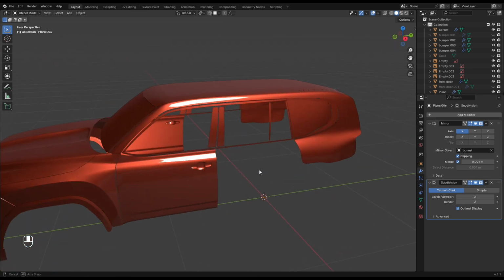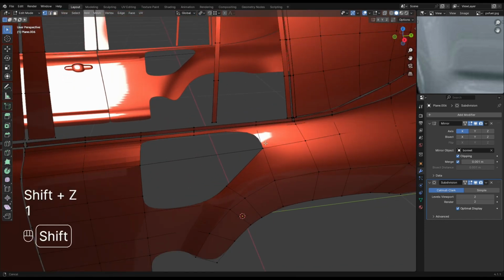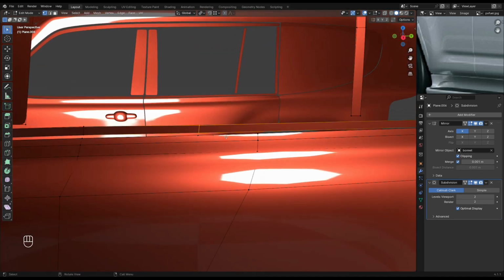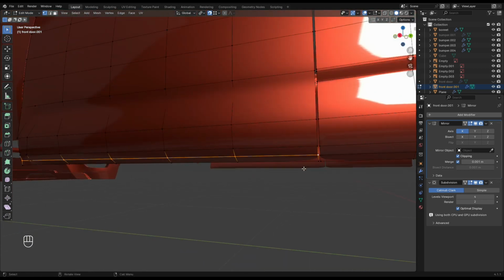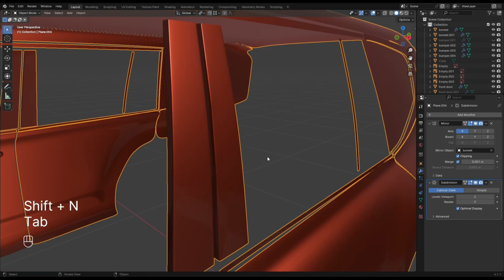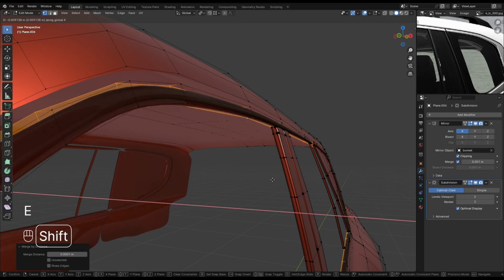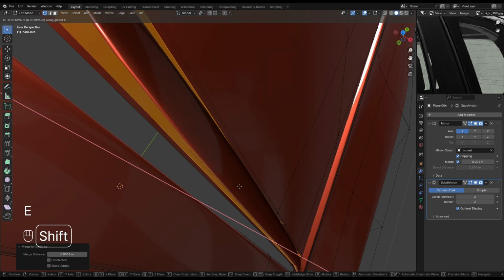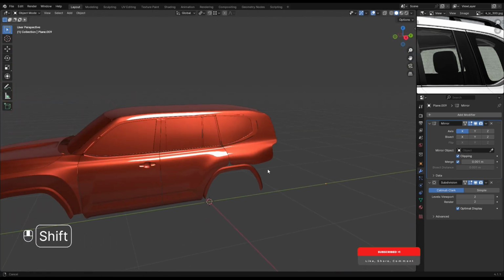Blender 3D Car Modelling (Part 11)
In this part, we'll create the back door and the windows